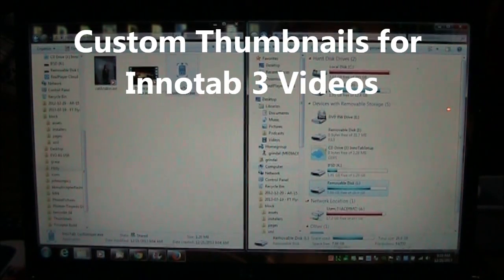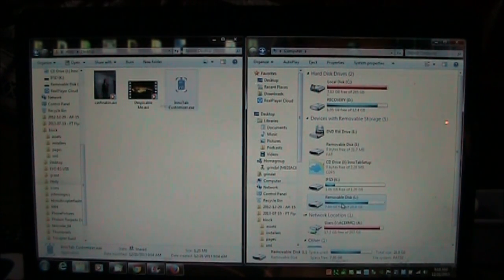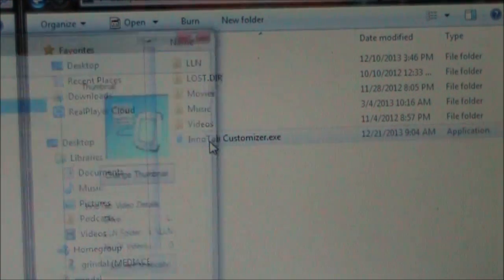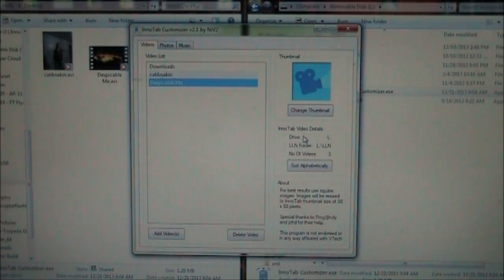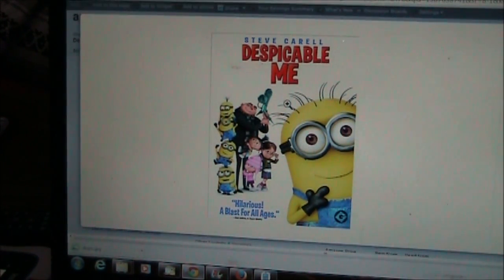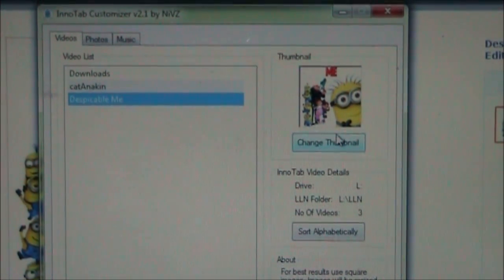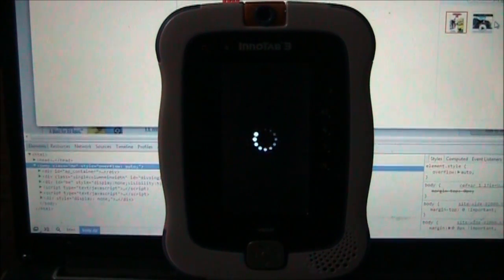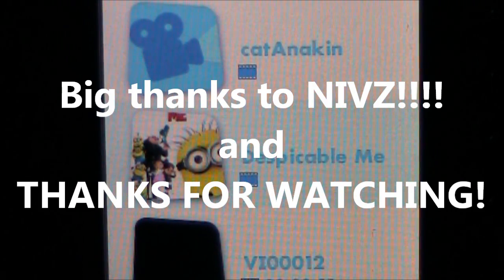InnoTab 3 Add Video Thumbnails (and 3S)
This video shows how to use the InnoTab Customizer to add thumbnails to your InnoTab 3.  The program was written by and is maintained by NIVZ.  The most difficult part of this process is to edit the thumbnail unless you just take whatever the program gives you.

This video gives more details on editing a picture to make a better thumbnail (start around 1 minute, 50 seconds):

Blue Innotab 3
Pink Innotab 3
Innotab 3S